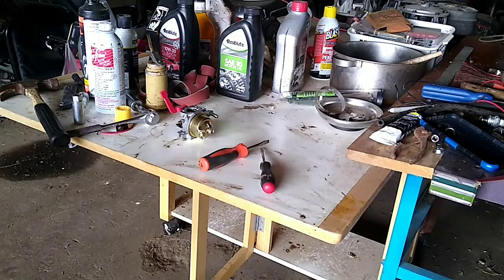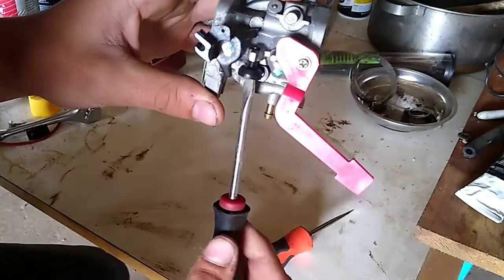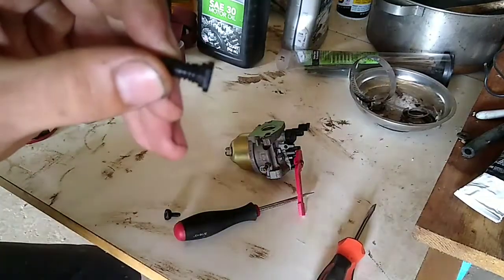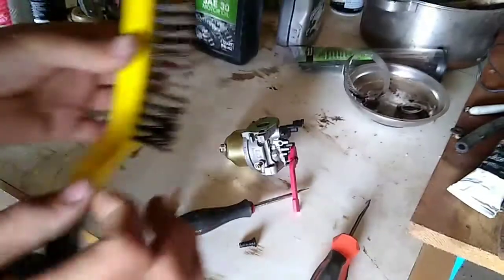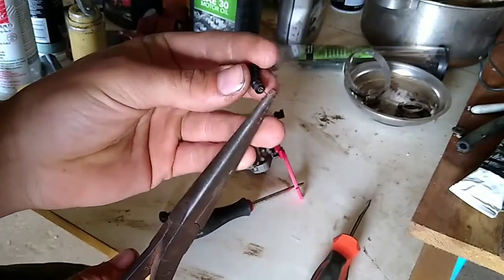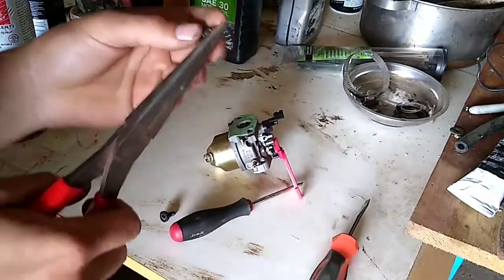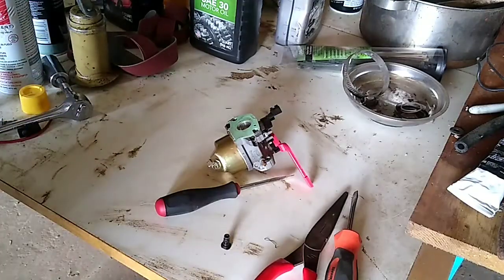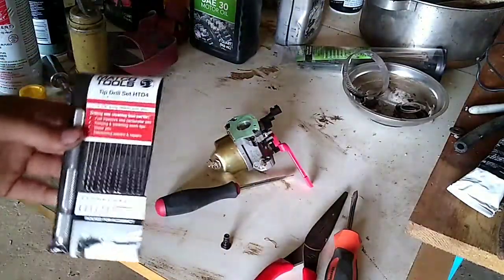This HIDDEN Jet is the Cause of Your Engine Hunting or Surging... Lawn Mower/Honda Carburetor FIX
Does your engine hunt or surge at part throttle or run rough? It may be caused by this little jet being plugged in the top of the carburetor body! This is for Honda type carbs or the chinese knockoffs or LCT type carbs which may be similar.

Do You Enjoy our Content?? Consider Donating to Help the Channel! We appreciate your support! Have a Great Day!

Check Out Products We Use:
*Snowmobile Grips
*GoPro Batteries
*ATV Grips
*Pit Bike Carburetor (Better Performance)
*Dango Designs GoPro Mount
*SC1 Gloss Coating
*Pit Bike Tall Seat
*Fuel Filters
*Pit Bike Racing CDI/Coil
*Pit Bike Air Filter
*Dirt Bike Grips
* In-Line Spark Tester
*TRX450R Lowering Link(Front and Rear)
*Customizable Pit Bike Graphics Kit
*Pit Bike Exhaust 28mm
*Purple Panda GoPro Microphone

*Main Crew Featured in Videos:
-Sparky
-Cleetus AKA Ski
-Kaleeb
-Spike
*Others That Are Featured In Our Videos:
-Ky
-Rayman
-Caster
-Hahndo